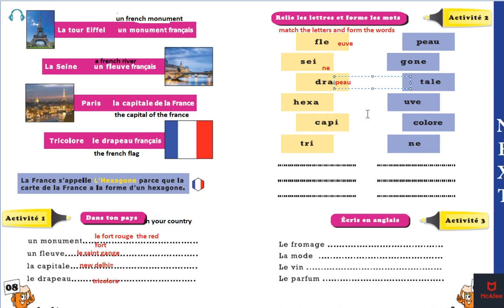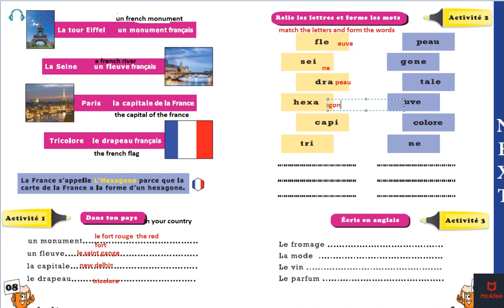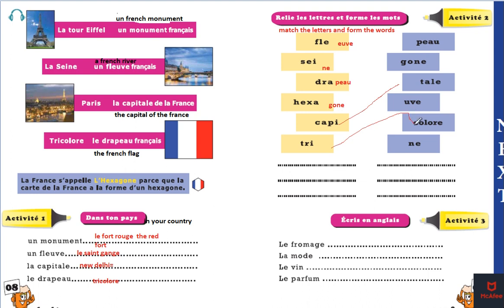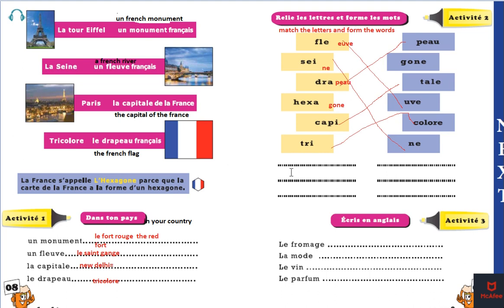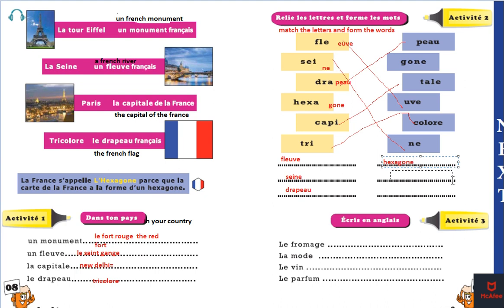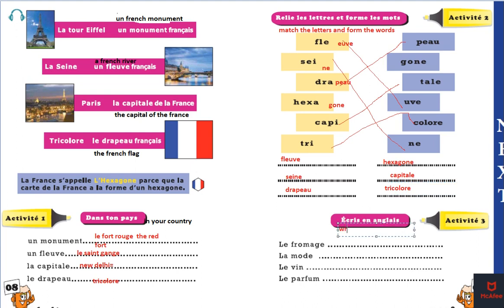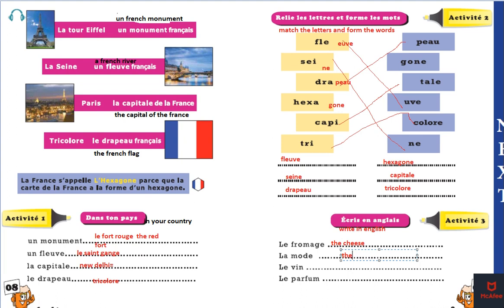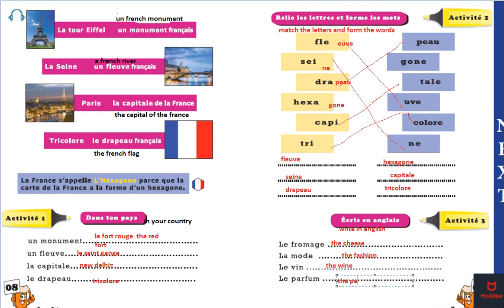un grand bonjour de france 4/5 flambeau 1 french book solution | learn french